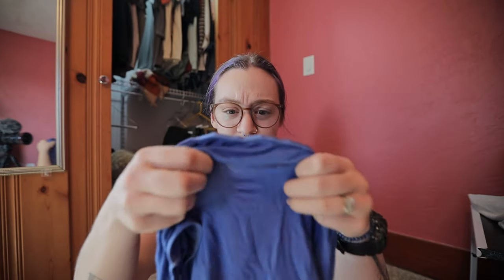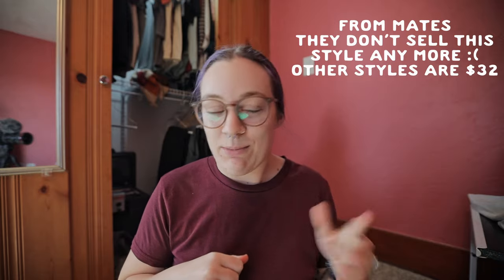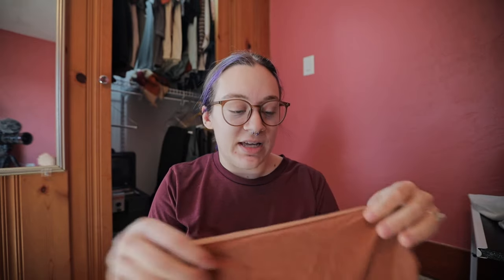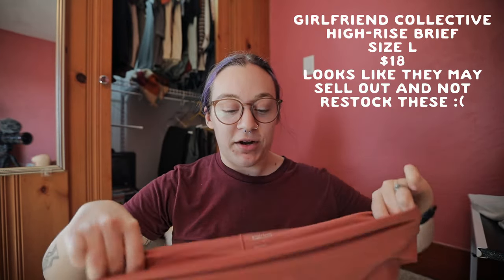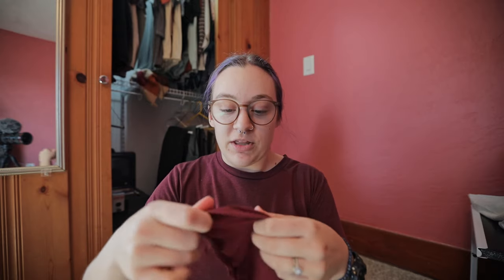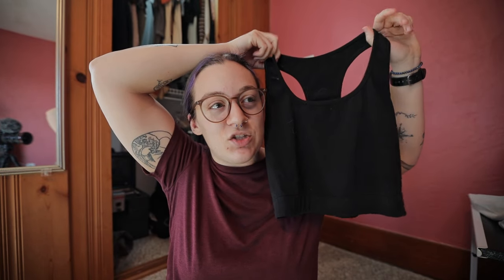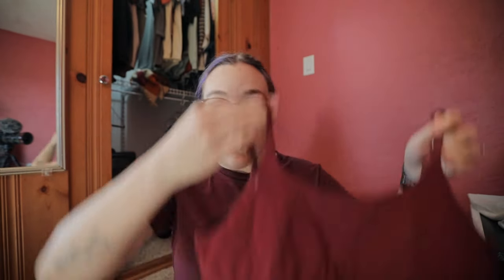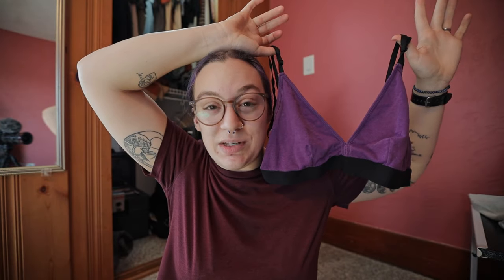Eco friendly undergarments!! Rating popular brands head to head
It's possible to get sustainable undergarments from eco underwear to eco bras. Here is a review of some of the most popular undergarment brands from Girlfriend Collective to Allbirds and more! Let me know which other low waste undergarments I should try for part two :)

Timestamps:
00:00 - Modibodi underwear review
1:28 - From Mates underwear review
2:06 - Subset underwear review
2:45 - Pact underwear review
3:04 - Wama underwear review
3:37 - Girlfriend Collective underwear review
4:07 - Allbirds underwear review
4:44 - Reprise bra review
5:41 - Allbirds bra review
6:37 - Wama bra review
7:24 - Girlfriend collective bra review
8:49 - Knickey bra review
10:20 - Final thoughts
11:08 - Bloopers